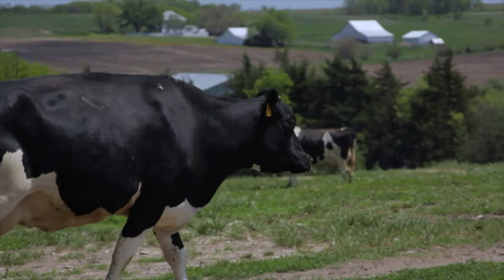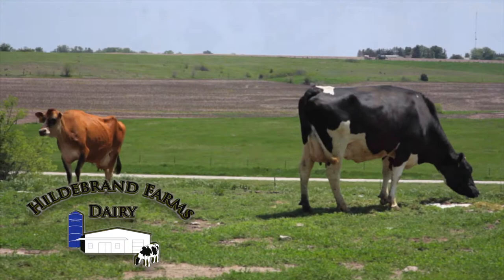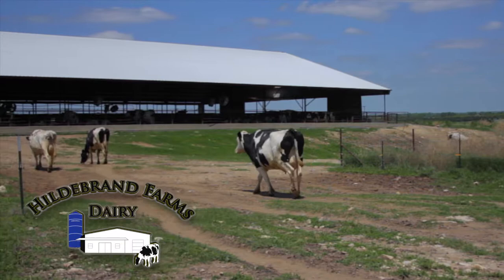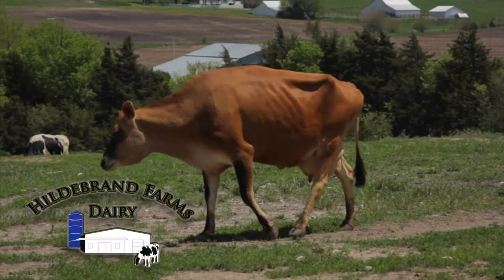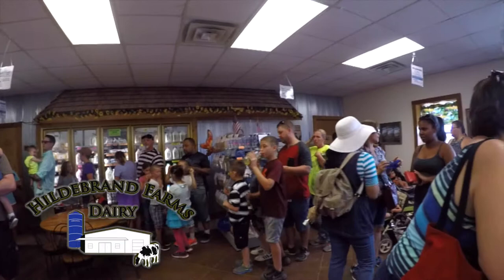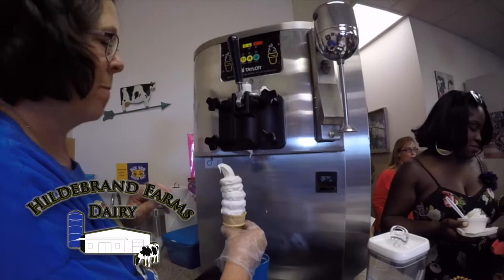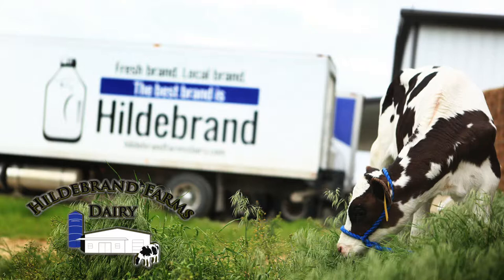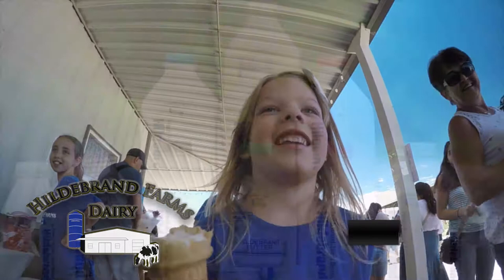Hildebrand Farms Dairy